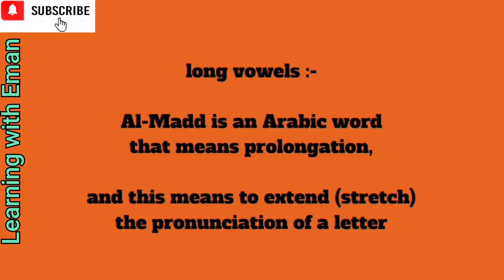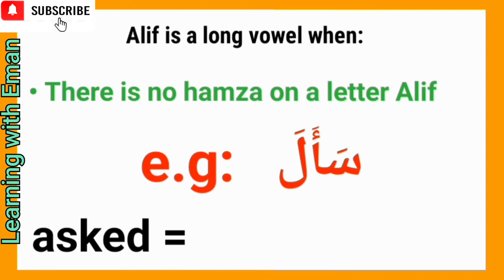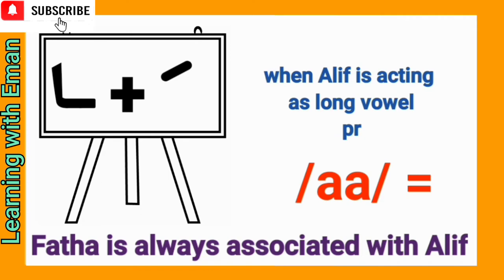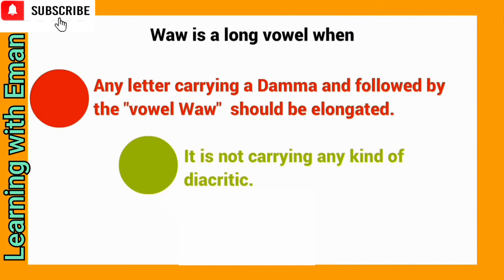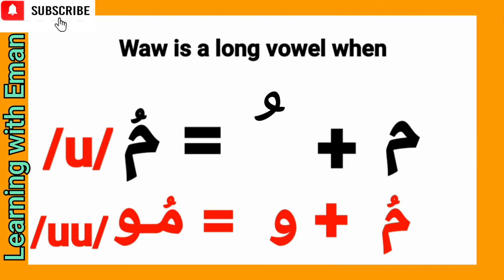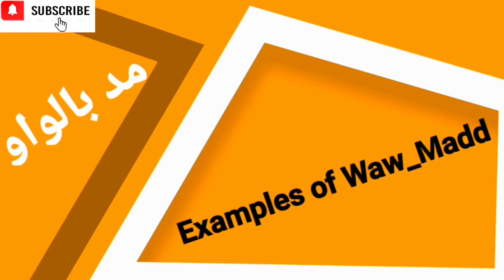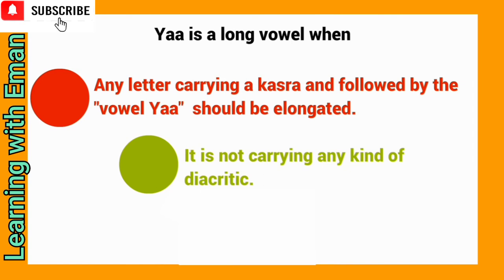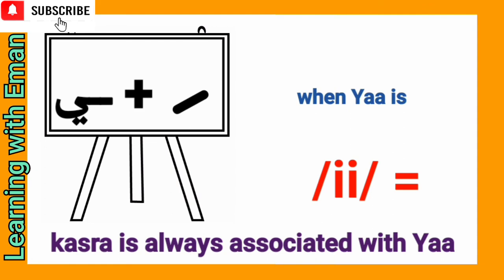Learn Arabic _ Long Arabic letters (long vowels Alif, Waw and Yaa in Arabic ) | Madd letters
Learn Arabic _ Vowels in Arabic: The Long Vowels, Alif, Waw and Yaa.In this lesson I will show you the long vowels and their sound.
First lets remember the short vowel, so what are they and what is the sound of each one? We have in Arabic Fathah, Dammah, and Kasrah.
 The sound of Fathah is /A/, the sound of Dammah is /U/, the sound of Kasrah is /i/. Long Vowels are not symbols they are letters. Fathah is associated with alif ,dammah is associated with waw and kasrah is associated with Yaa.

Learn to write and pronounce the three long vowels, as well as how to distinguish a long vowel from a consonant. I explain long vowels in a very simple and direct way

In this lesson we go through and explain what the Arabic Long Vowels are and then cover the following with examples and practice.
Alif Al-Mad,Yaa-Al-Madd and Waw Al-Madd.By the end of the lesson you will have a complete understanding and the ability to read and pronounce the words with Arabic Long Vowels.

These are the lesson objectives
By the end of this lesson, I'll be able to

- What the long vowels in Arabic are
- how to distinguish long and short vowels

In this video, you will learn Arabic letters change their shape according to their position in a word.

In this video, you will learn how to Adjust Arabic letters to read words correctly (Arabic diacritics) Al_Tashkeel |vowels |Harakat